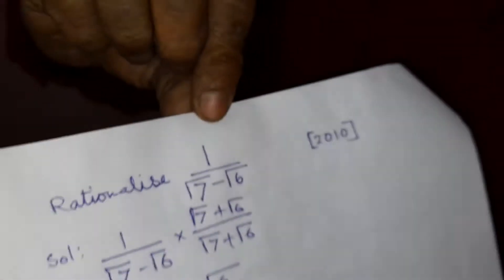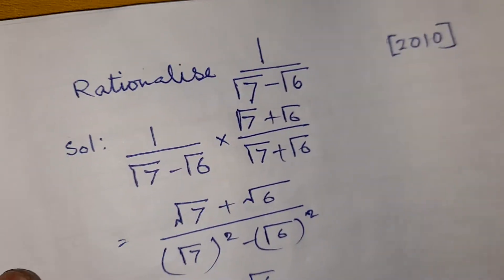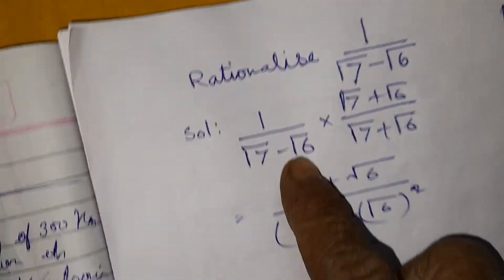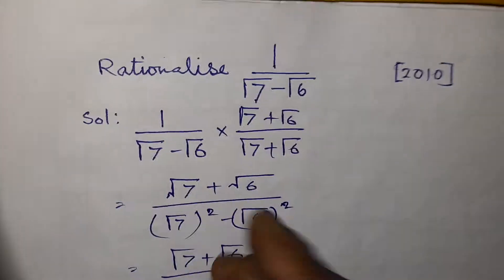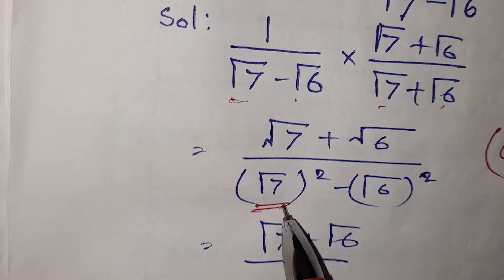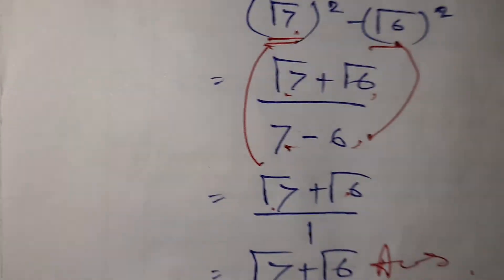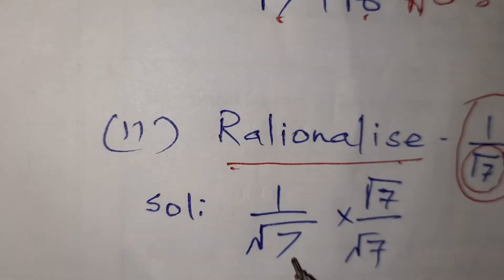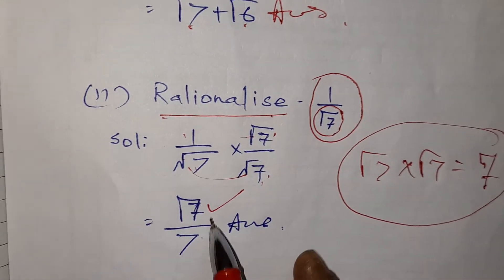CBSE board class 9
Rationalization